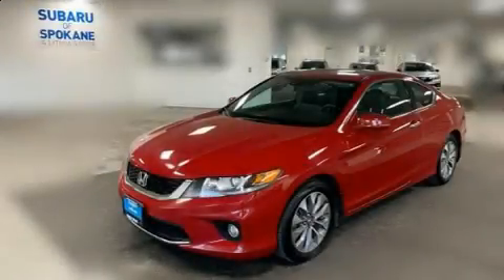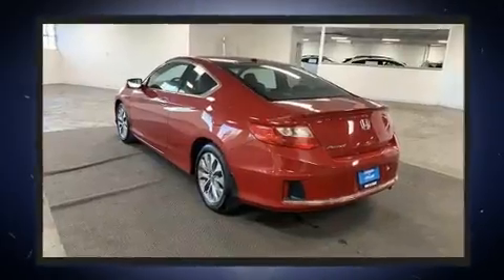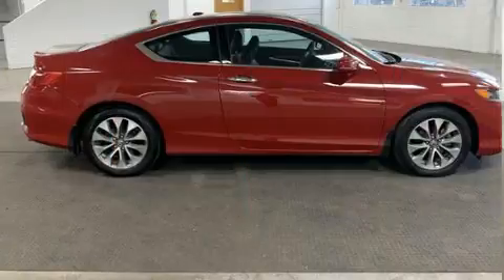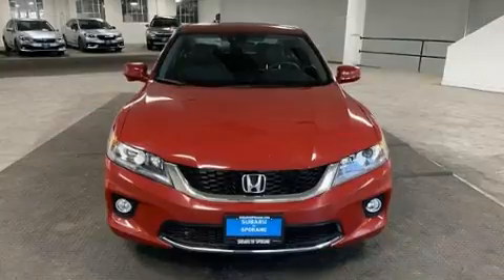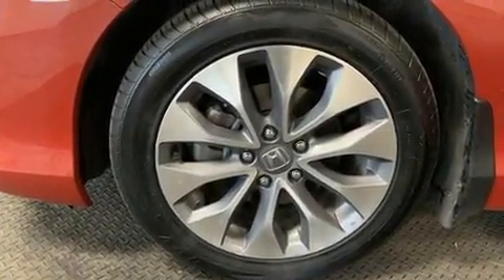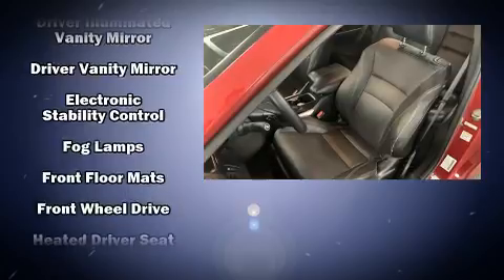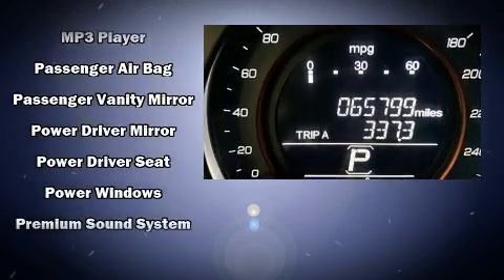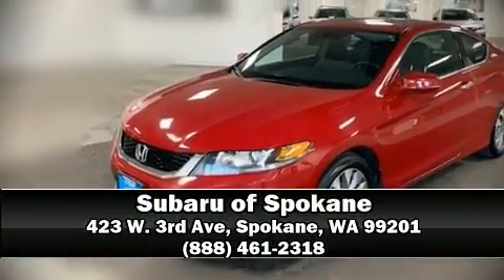2014 Honda Accord 2dr I4 CVT EX-L Pzev in Spokane, WA 99201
423 W. 3rd Ave

The 2014 Honda Accord. This 2 door, 5 passenger coupe just recently passed the 60,000 mile mark! Honda made sure to keep road-handling and sportiness at the top of it's priority list. Smooth gearshifts are achieved thanks to the 2.4 liter 4 cylinder engine, providing a spirited, yet composed ride and drive. A wealth of standard features means that you no longer have to sacrifice. Like heated seats, 1-touch window functionality, a tachometer, tilt steering wheel, lane departure warning, remote keyless entry, cruise control, and leather upholstery. For drivers who enjoy the natural environment, a power moon roof allows an infusion of fresh air. Premium sound drives 7 speakers, providing you and your passengers a sensational audio experience. Passengers are protected by various safety and security features, including: head curtain airbags, front side impact airbags, traction control, brake assist, ignition disabling, and 4 wheel disc brakes with ABS. With electronic stability control supplementing mechanical systems, you'll maintain precise command of the roadway. It also arrives with a Carfax history report, providing you peace of mind with detailed information. We know that you have high expectations, and we enjoy the challenge of meeting and exceeding them! Please don't hesitate to give us a call.